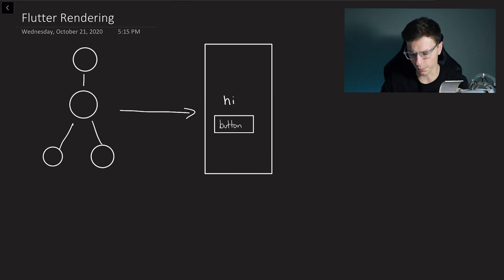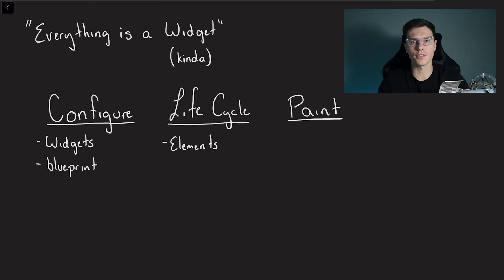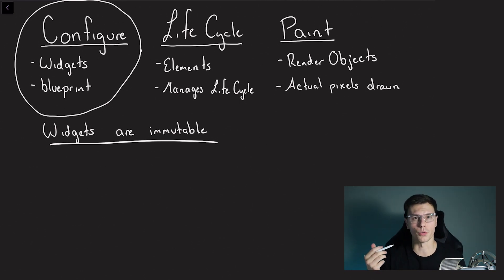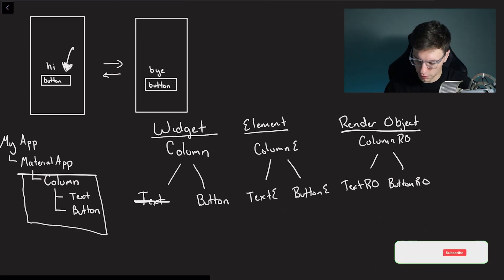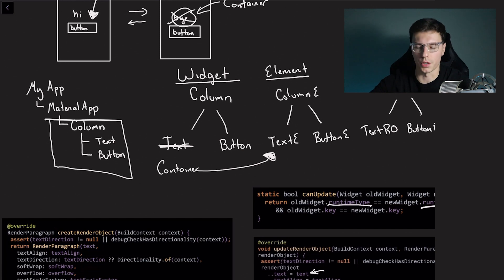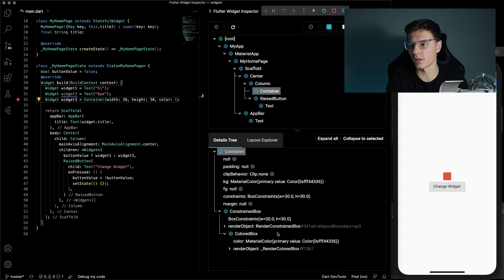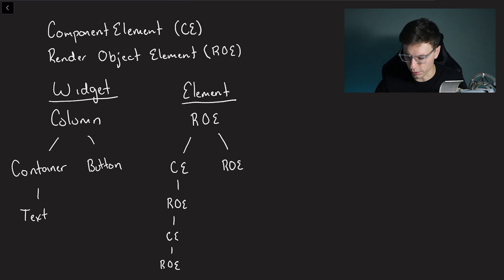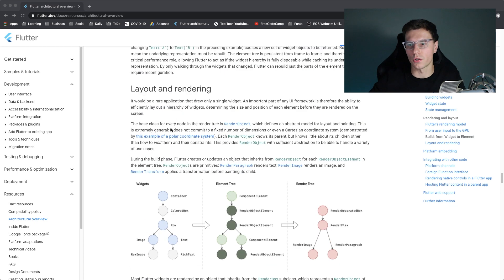Rendering - Flutter Deep Dive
After going through what Widgets really are, we need to take a look at how Flutter renders widgets onto the actual device. How does flutter go from Widget tree to pixels on the screen. All this explained and showed off in this video.

My Top 5 Books:
✦ Brave New World - Aldous Huxley
✦ 1984 - George Orwell
✦ The Millionaire Fastlane - MJ Demarco
✦ The 4-Hour Workweek - Timothy Ferriss
✦ Homo Deus - Yuval Noah Harari

Youtube Gear
✦ MacBook Pro 16 inch
✦ MX Master 3 Mouse
✦ Canon Rebel SL3
✦ Hiearcool USB Hub
✦ iPad Pro 12.9 (3rd Generation)
✦ Apple Pencil (2nd Generation)
✦ Yeti Microphone
✦ Rode Boom Arm
✦ Blue Radius II Shock Mount
✦ Blue RPop Filter
✦ Sony WH1000XM3